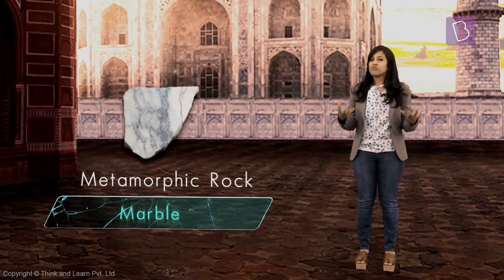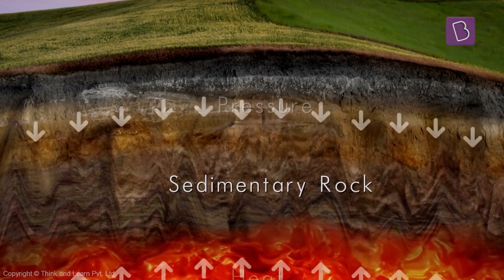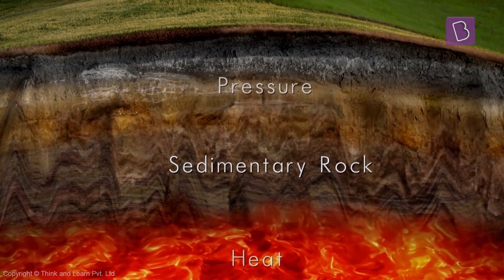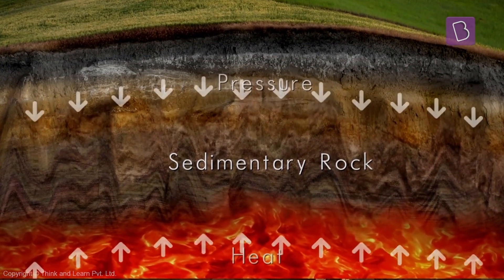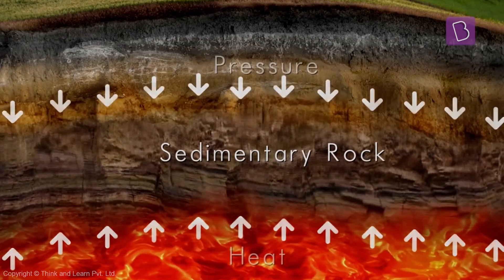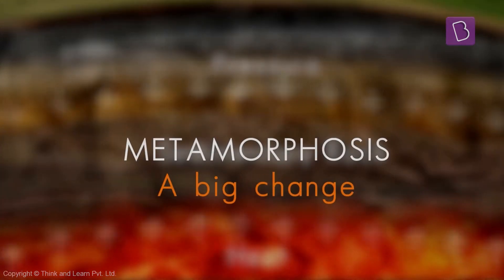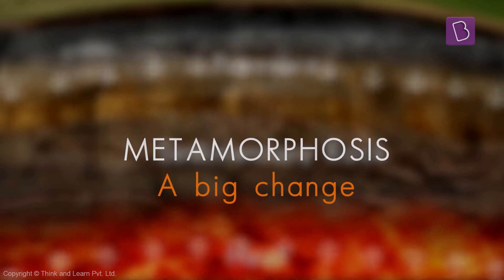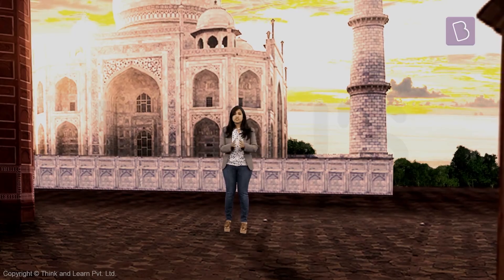How Are Metamorphic Rocks Formed? | Class 5 | Learn With BYJU'S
Have you heard of metamorphic rocks? How are they formed? Do you know how they got this name? Watch the video to find out, and learn about the characteristics of metamorphic rocks.